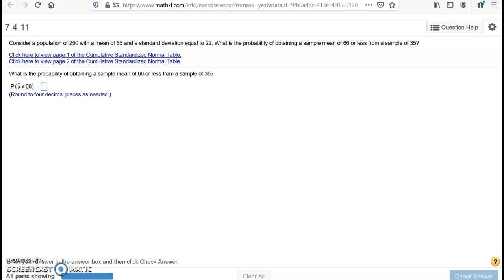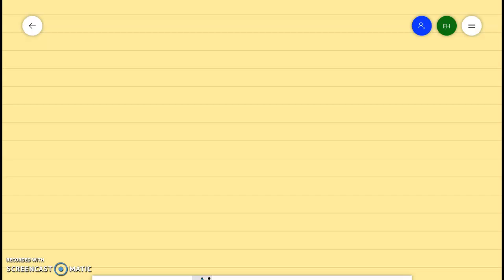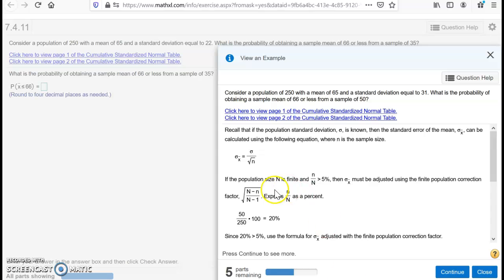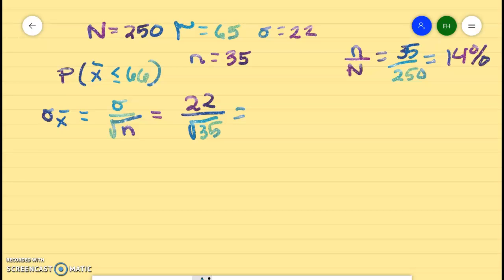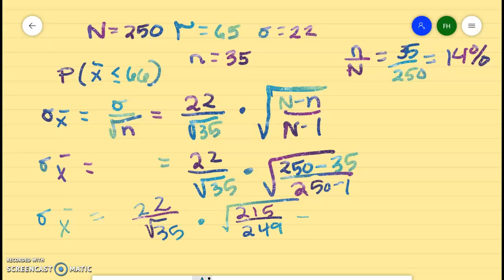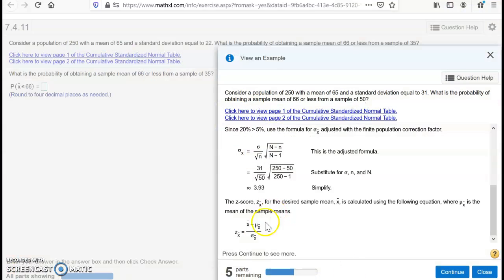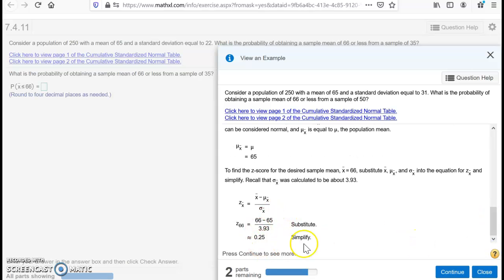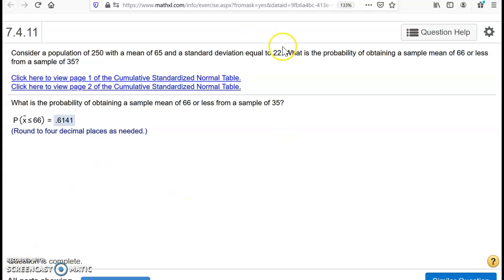7.4.11 Standard Normal Distribution